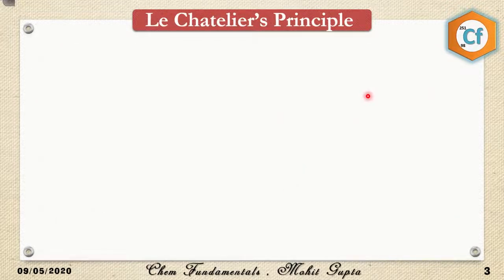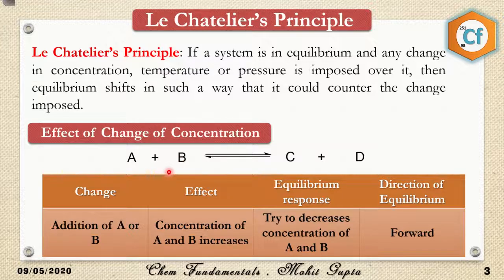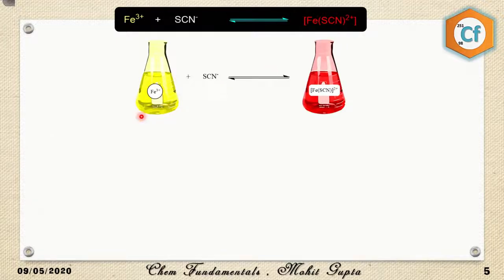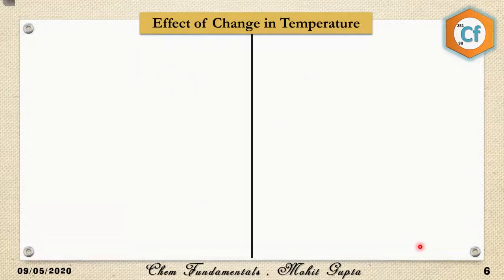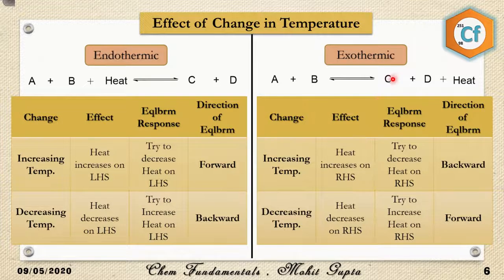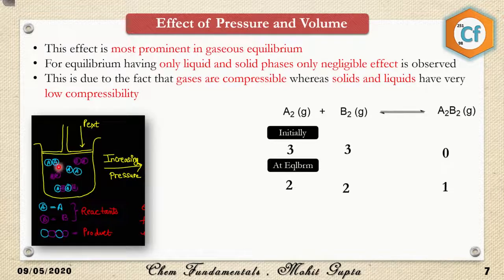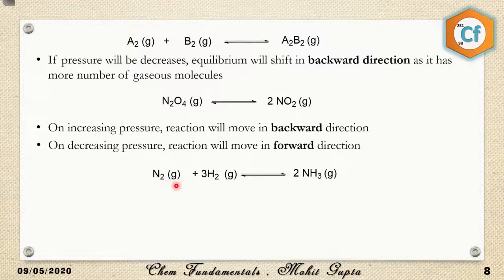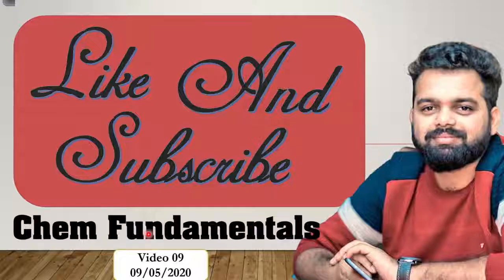Le Chatelier's Principle | Equilibrium Part 5 (In English) | Chemical Equilibrium | Chemistry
In this video, I have discussed the Le Chatelier's Principle.
We are going to study the effect of change in concentration on Equilibrium.
Along with that I have also discussed the effect on equilibrium by the change in Pressure, Volume and Temperature.

Link for Part 6: